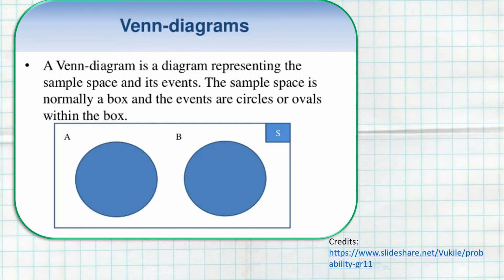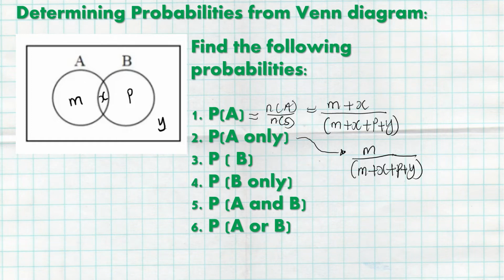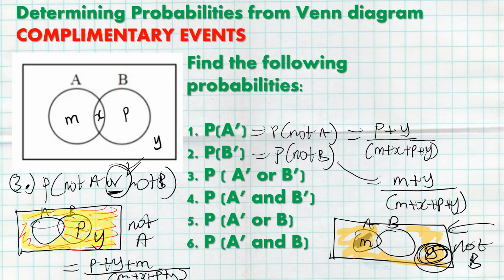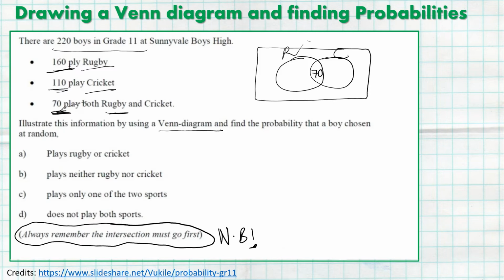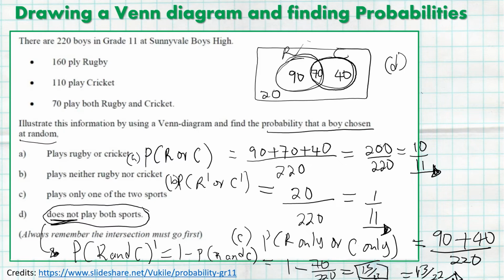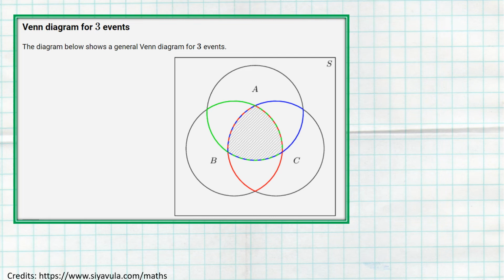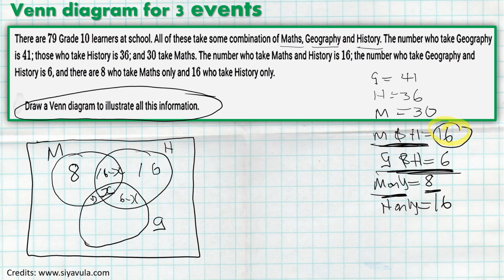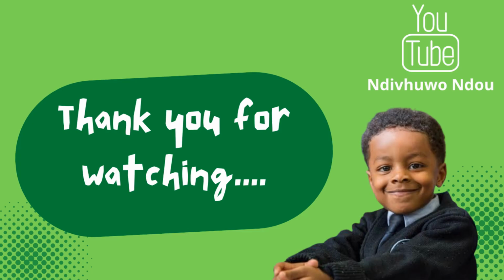Probability | Grade 10-12 (Venn Diagrams)